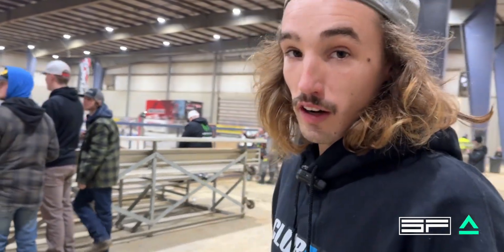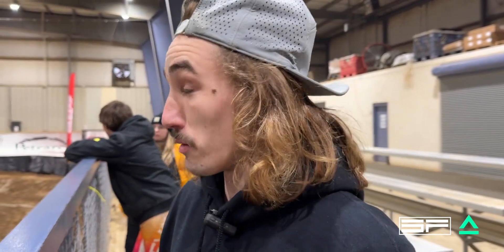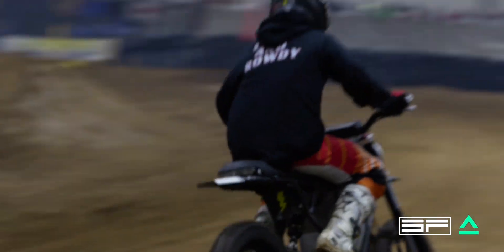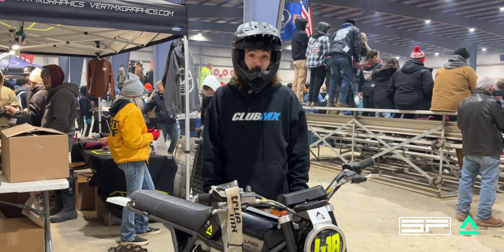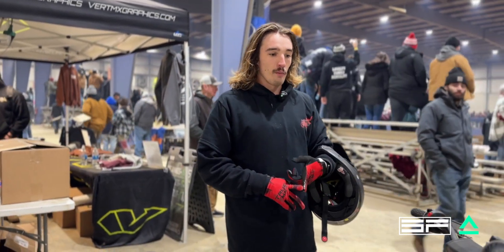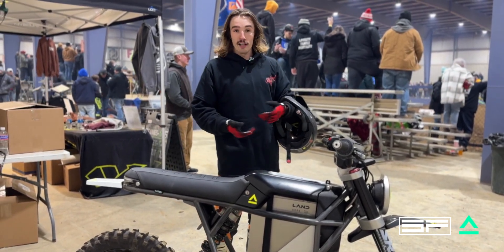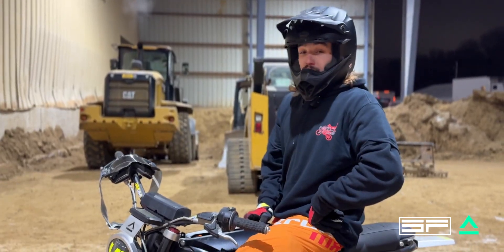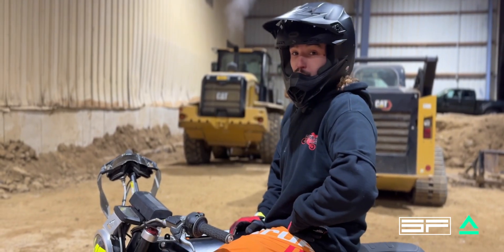LAND MOTO | Day 2 Racing at Summit Indoor MX 2024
🏍️ Unleash the thrill of electric racing with LAND Moto at Summit Indoor MX, featuring the incredible rider Zach Peters! 🏆 Watch as Zach takes the Land Moto District eMoto bike to new heights, showcasing its remarkable capabilities on the race track. 🚀

Get ready for an adrenaline-packed experience as Zach navigates tight corners with precision, deftly maneuvers through obstacles, and sends the Land Moto eMoto soaring through jumps. The synergy between rider and machine is evident as Zach pushes the boundaries of electric motocross, leading the charge towards victory.

Join us in celebrating the triumphs and victories as Zach Peters and the Land Moto team redefine the future of racing. Experience the power, speed, and skillful riding that make this eMoto division race a spectacle worth watching.

Whether you're a motocross enthusiast or just looking for an electrifying experience, this video, featuring Zach Peters, is a must-watch. Witness the dynamic duo of rider and machine as they conquer the Summit Indoor MX track.